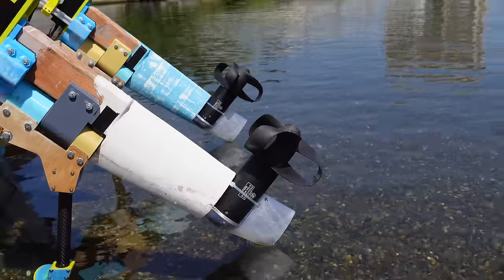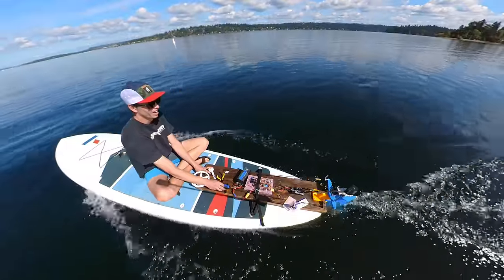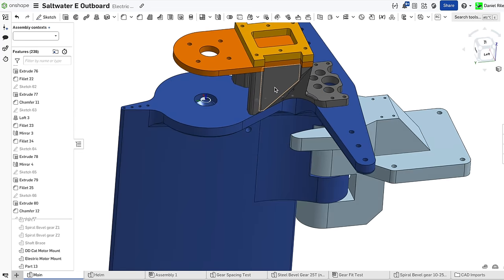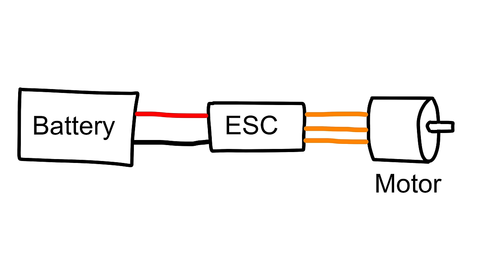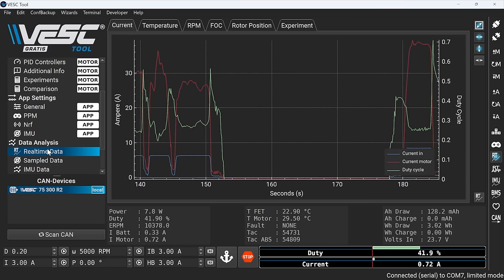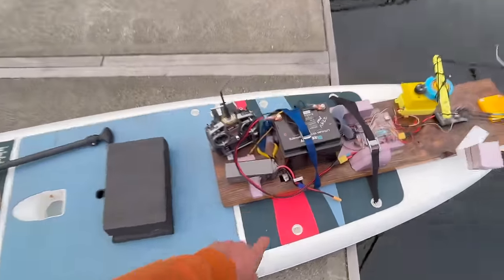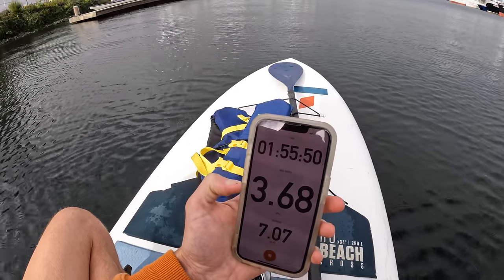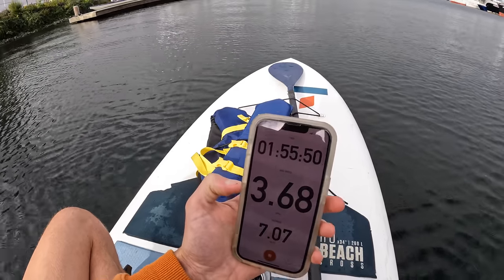Toroidal Propeller Testing on my Electric Surfboard